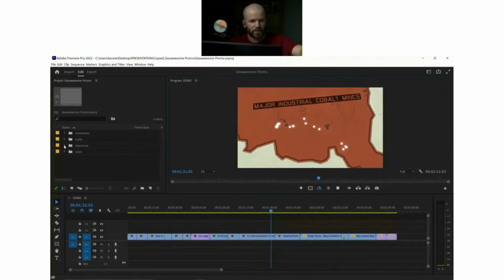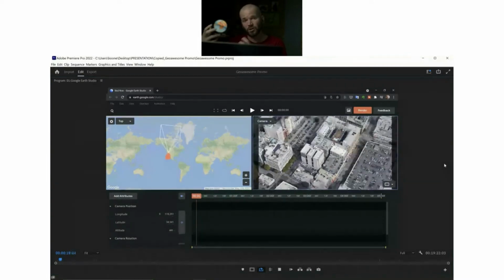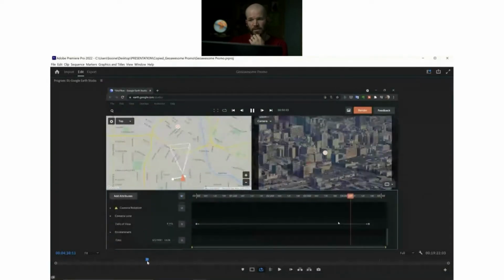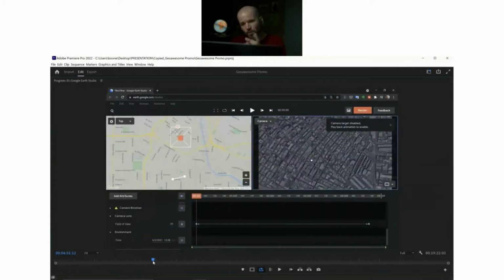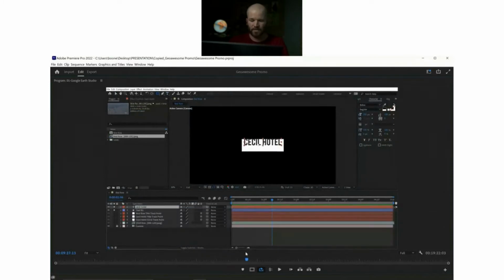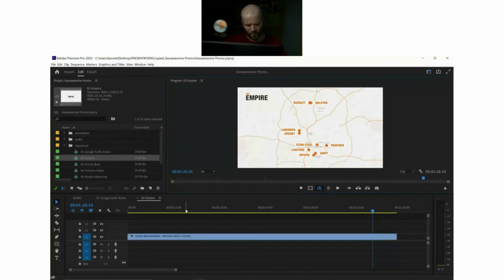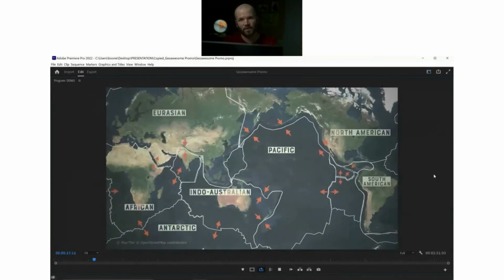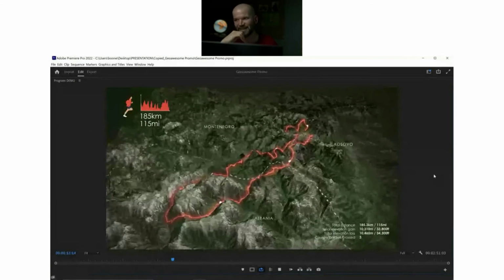My journey making animated maps | @JasonBoone Video Maps Creator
@JasonBoone YouTuber and the 'King of animated maps' talks about his professional journey so far and how he got into making maps in the first place.

This talk is part of the 'Geoawesomeness Digital Meetup' series.

Sign-up to the Geoawesomeness newsletter to stay informed about all upcoming events and more awesomeness from the geospatial industry.

GeoawesomeMeetup #26 on October 18, 2022 on "LIGHTS, CAMERA, ACTION! MAP ANIMATIONS!"

1. Talk title

My journey making animated maps

2. Speaker

@JasonBoone - Animated Maps Creator and YouTuber

3. About the company

Anyone can create maps. We believe that the use of maps supporting stories of any kind is an evident component for companies that value quality content. Empowered by Mapcreator’s renowned mapping engine, you have high-end print-ready maps or post-editing files at hand to tell your story.

4. About Geoawesome Meetups

Geoawesome Meetup is the ultimate digital event for the geospatial community. At a time when the industry is adjusting to remote work and collaboration, the digital event will bring together the most brilliant minds in geo and facilitate an hour of productive discussions and knowledge sharing.